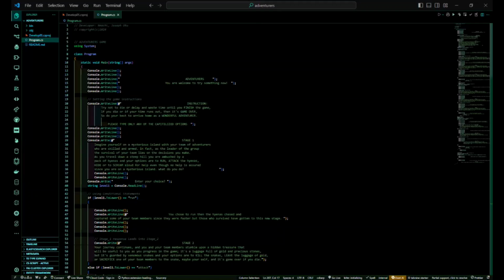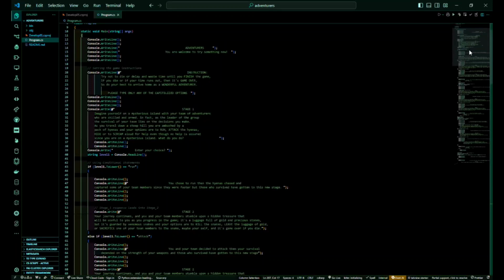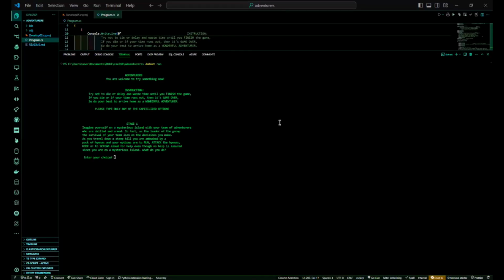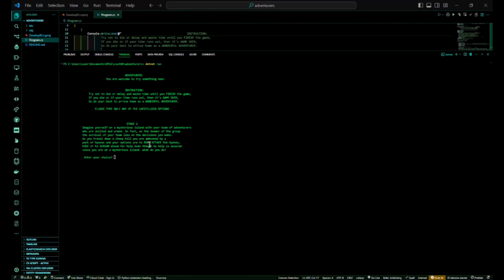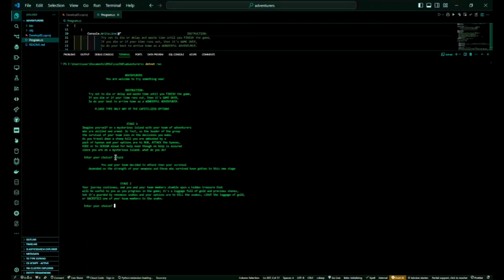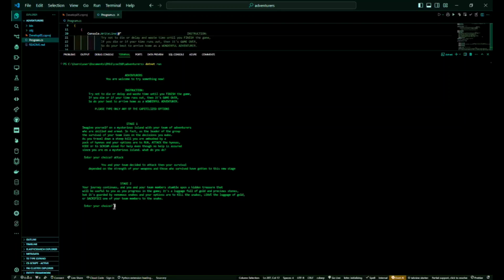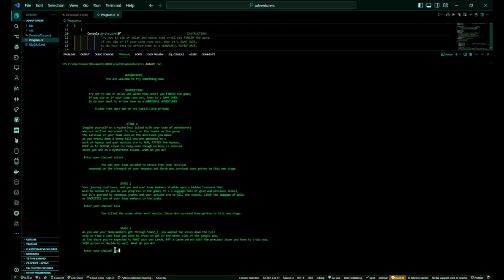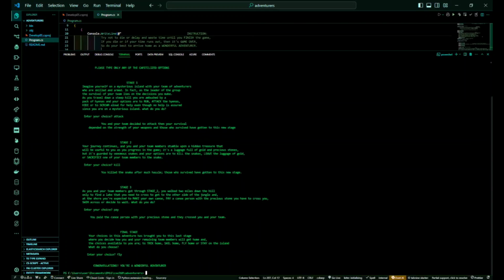Adventurers Text-Based Game